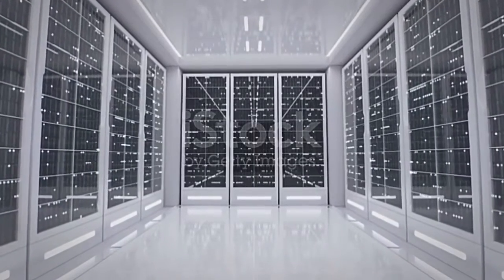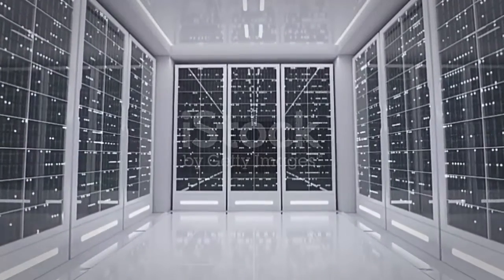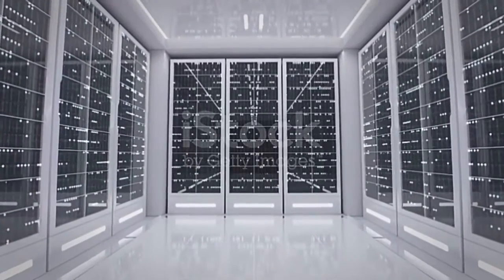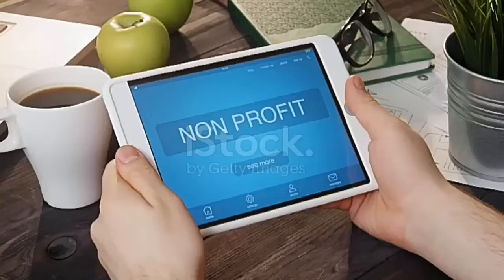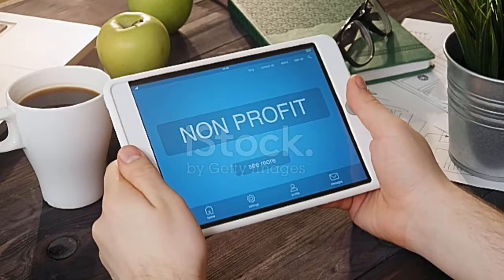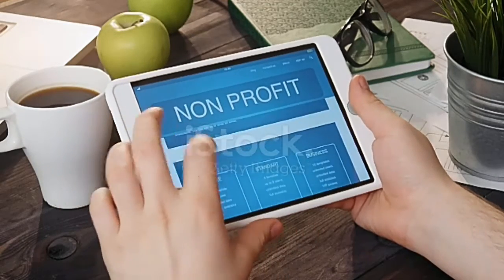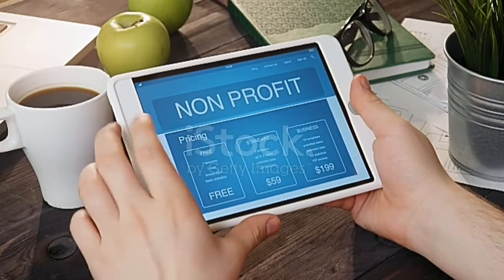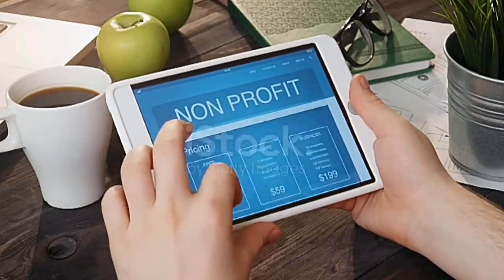Web Hosting Series By Brainflix Part 2